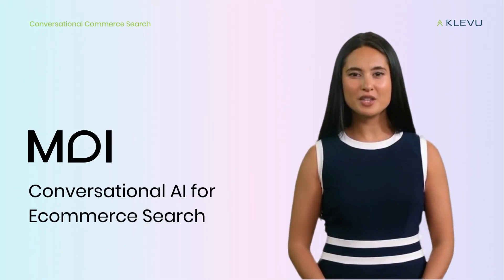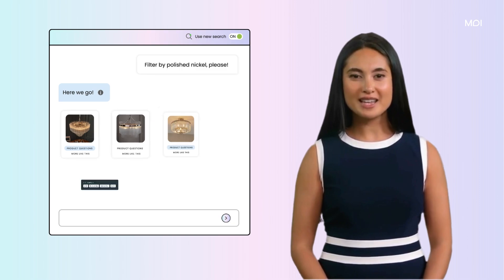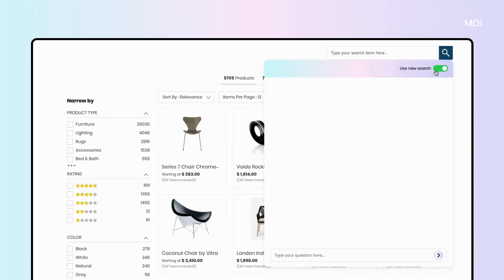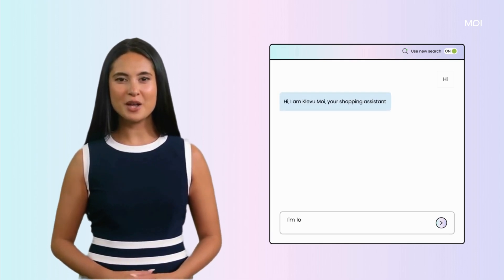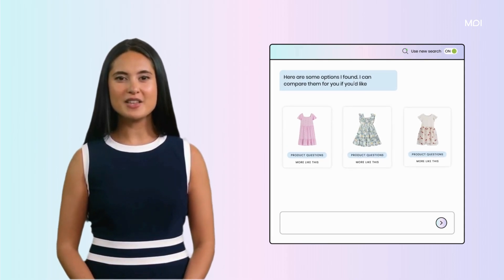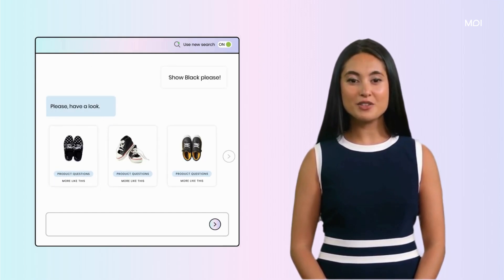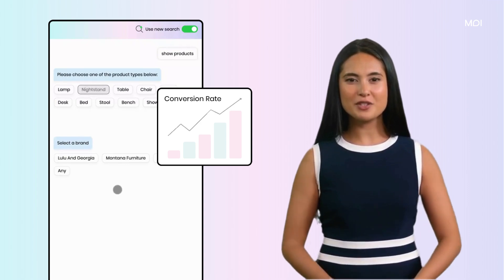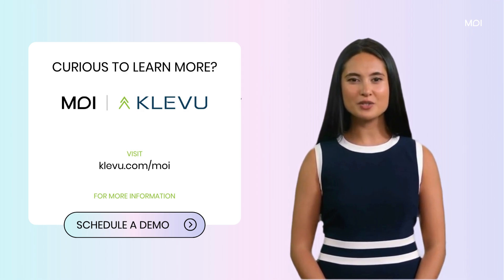Klevu MOI - Conversational AI for Ecommerce Search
Introducing Klevu Moi: Conversational AI for ecommerce search.
MOI, which means ‘hi’ in Finnish, is an AI conversational commerce assistant your shoppers can access right from the search box. As seen in the Gartner GenAI in Digital Commerce report, Klevu Moi is a next-generation multimodal search technology from Klevu.